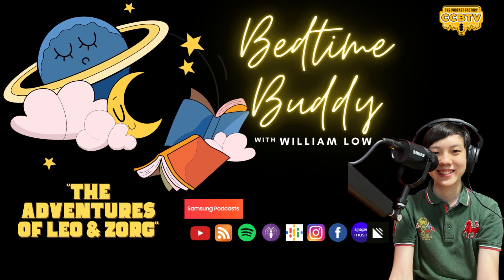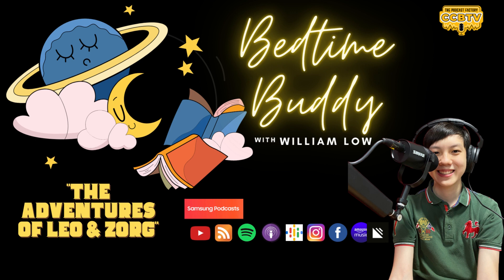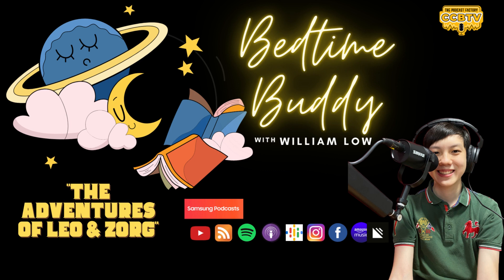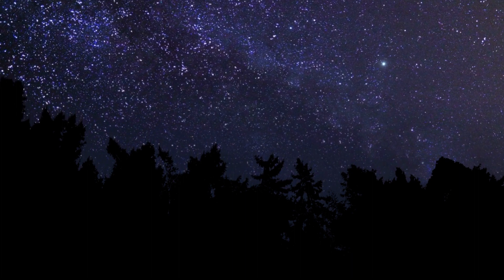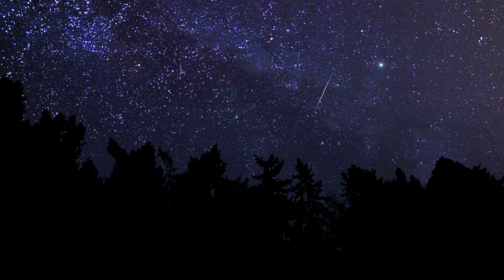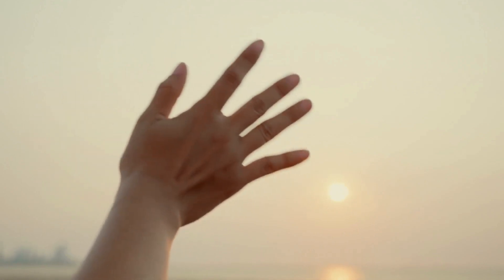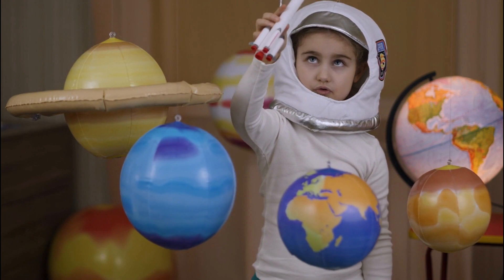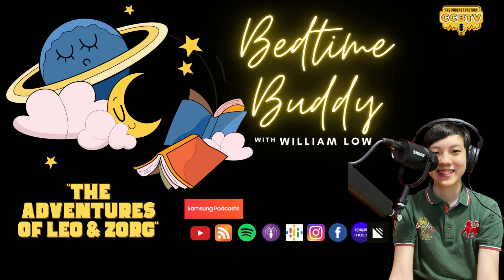The Adventures of Leo & Zorg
Our Storyteller, William, tells us about a beautiful friendship forged between a little human boy Leo, who made friends with an alien friend and helped him to get home to his home planet. A story of trust, gratitude, friendship and the bitter-sweet experience of parting ways.